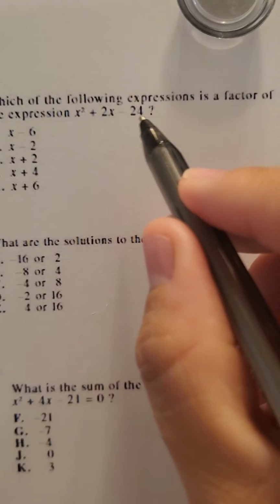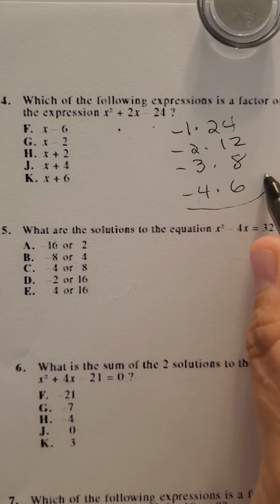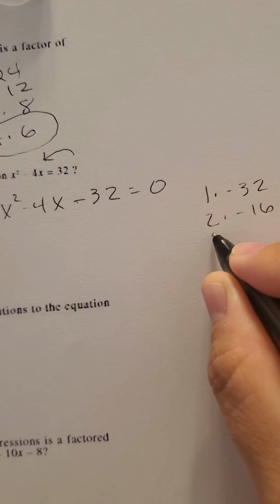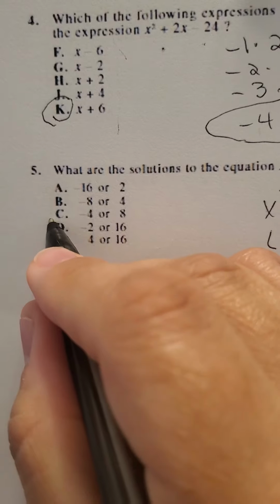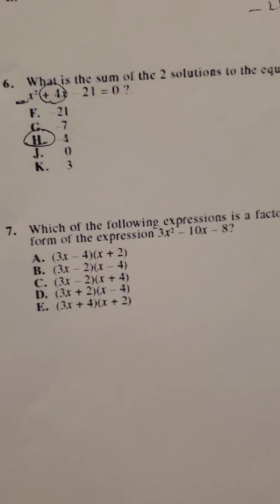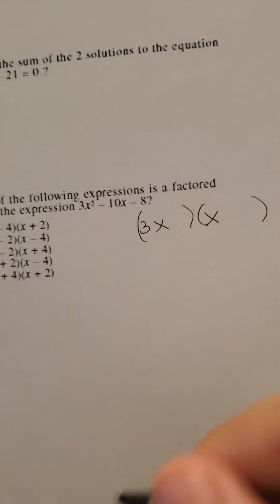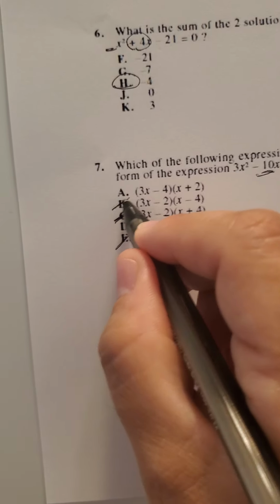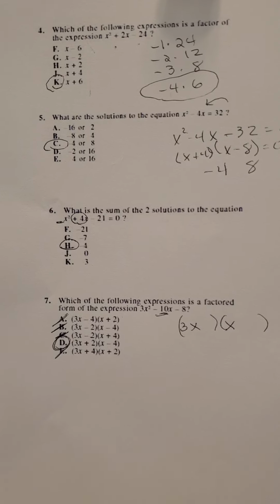Quadratic Equations #4-7